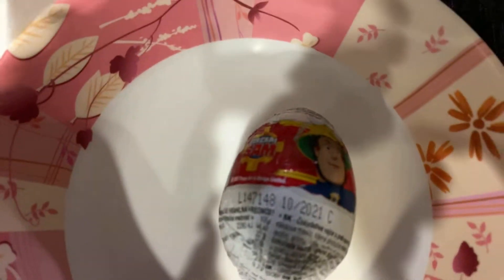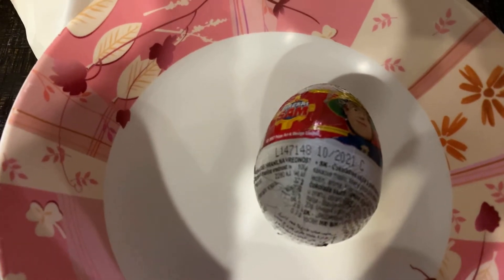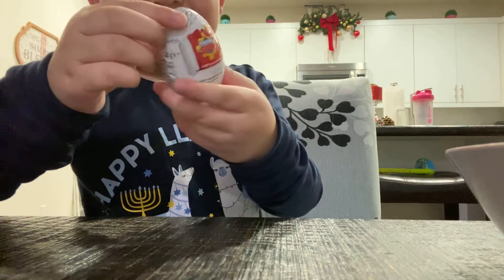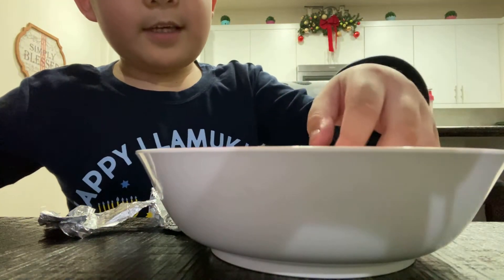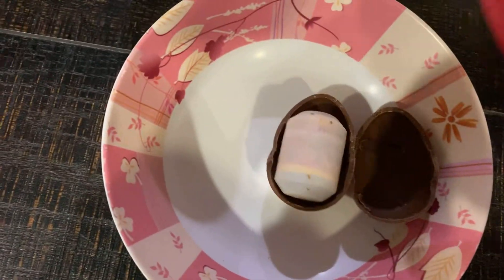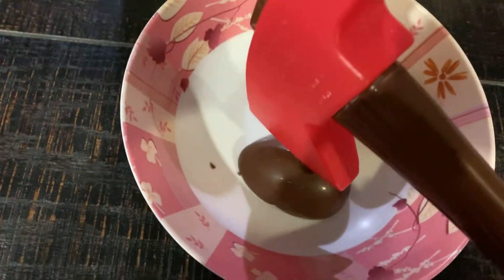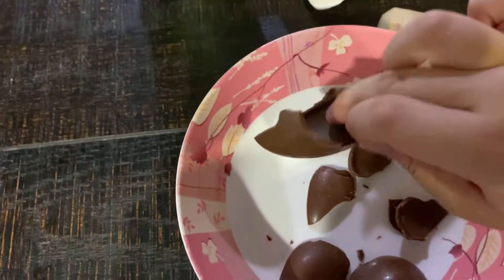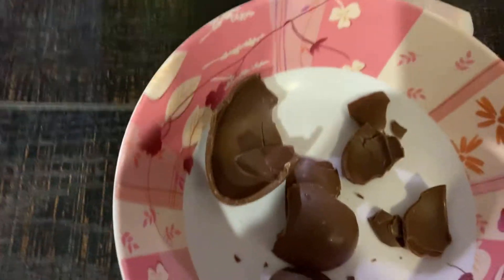Smashing Chocolate Piggy Egg Fireman Sam Kids Fun Learning And Smashing This Fireman Sam Chocolate